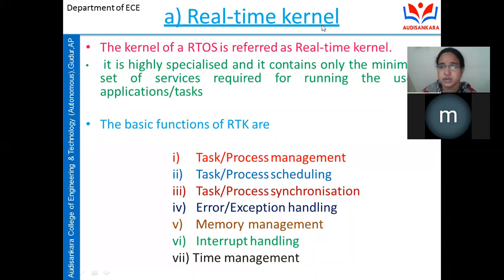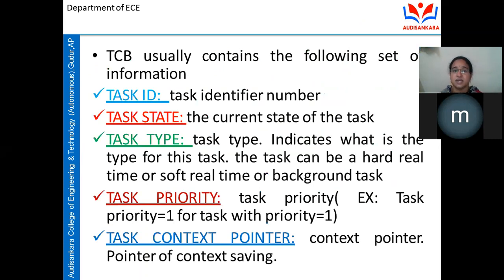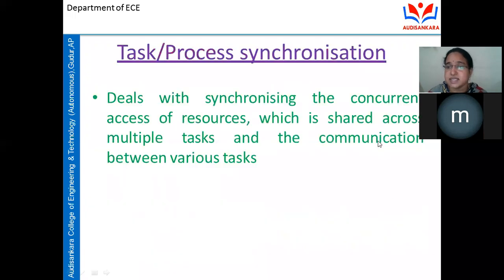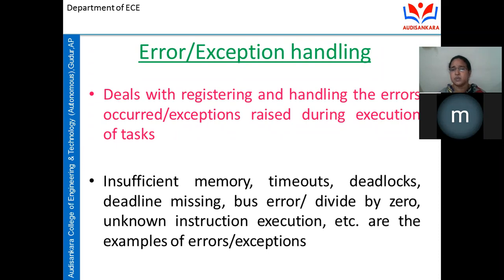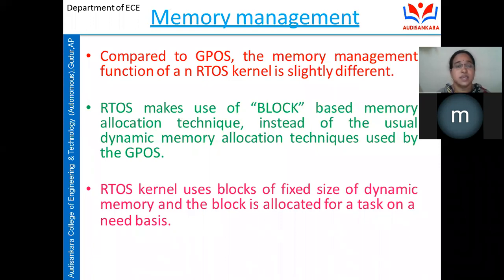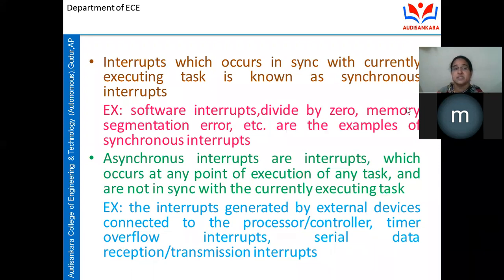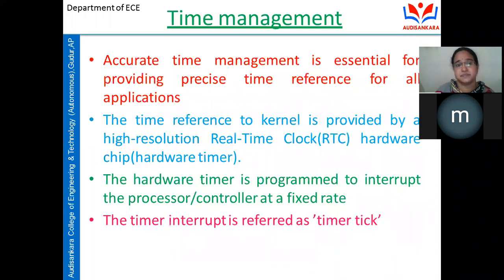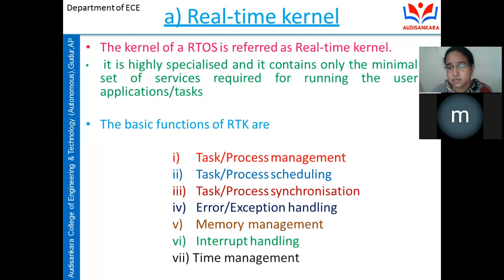Embedded Systems | RTK Basic Functions by Prof. Himabindu Sathyaveti